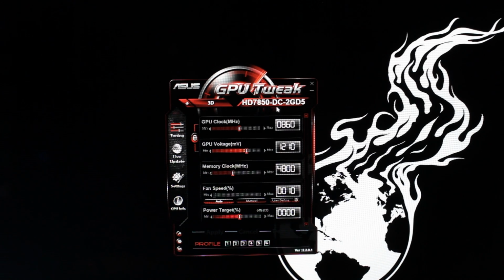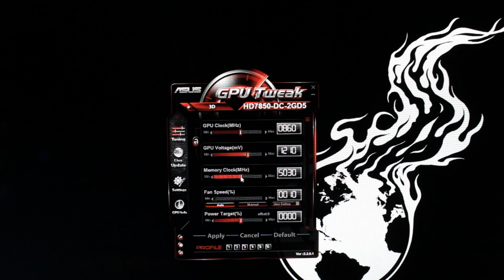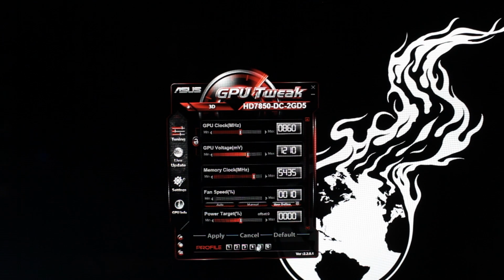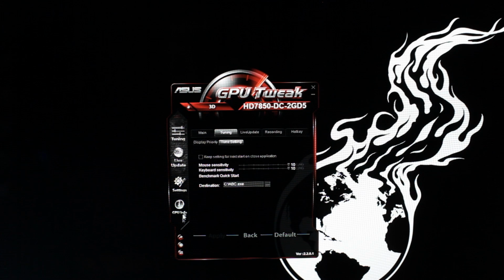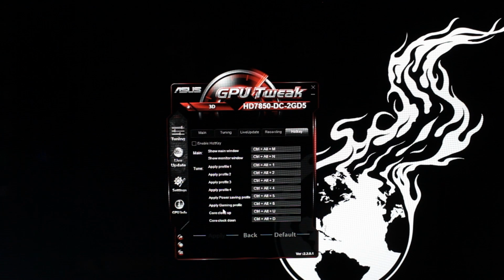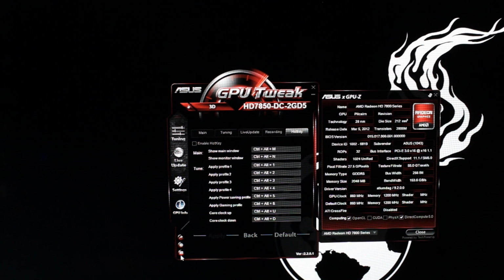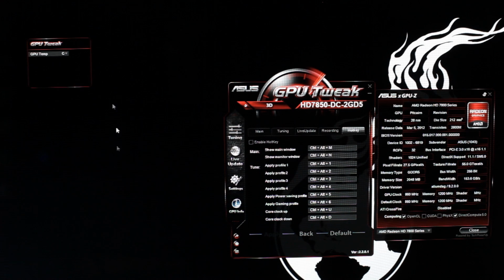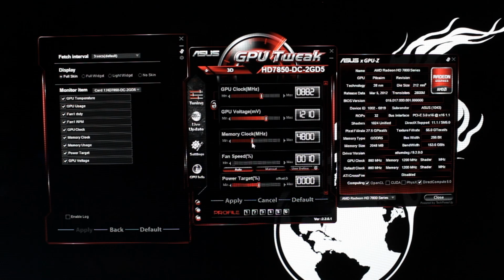ASUS GPU Tweak Overview